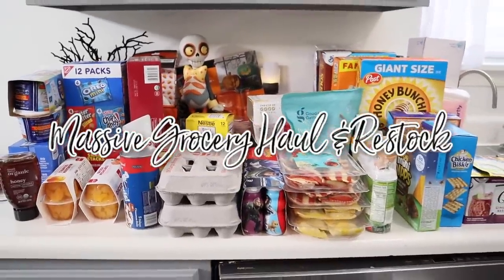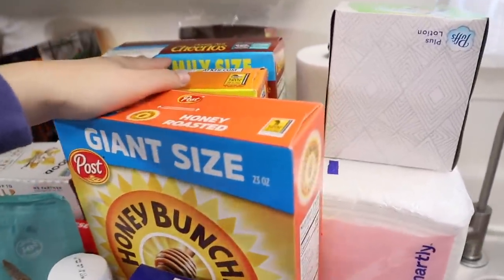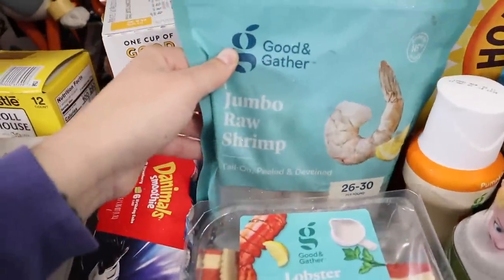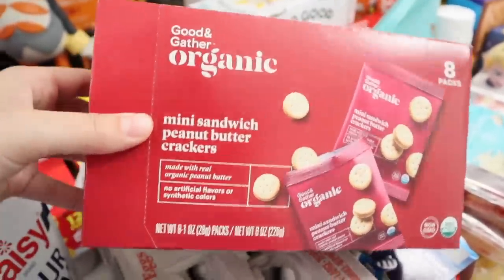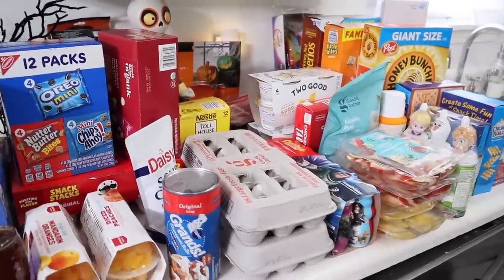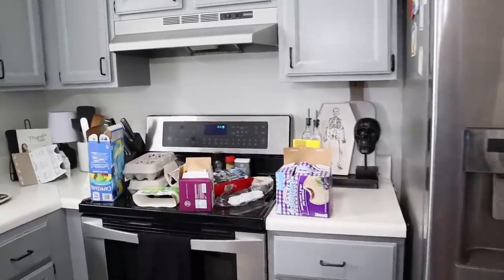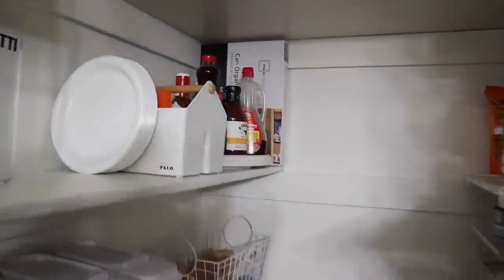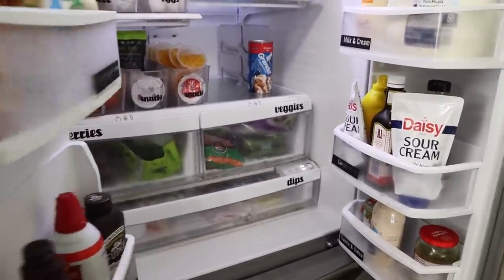Small Kitchen Organization: Target Grocery Restock (Refrigerator, Pantry & Freezer)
I’m showing off how functional some of my Small Kitchen Organization Ideas are, including my Refrigerator, Freezer, and Pantry Organization, with a full kitchen Restock! If you enjoy viral Tiktok Restocking Videos then you’ll love this. I have a MASSIVE Target Grocery Haul to start, and then we’ll work on getting everything put away & organized where it belongs!

 - ORGANIZER BINS
Freezer Square Clear Bins   *HomeGoods*
Freezer Long Clear Bins  *TJMaxx*
Seasoning Packet Organizer

FACEBOOK  Loving Life as Megan